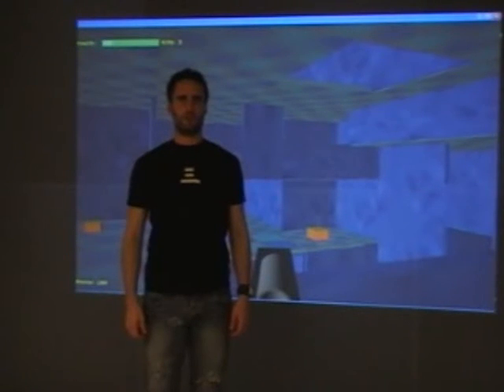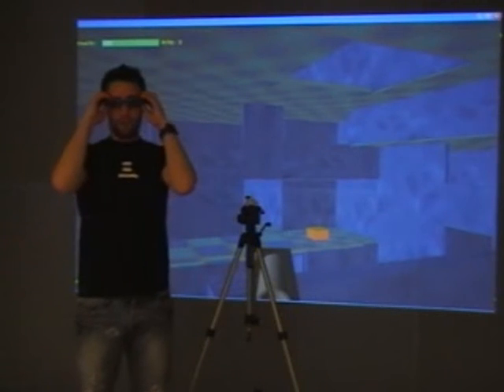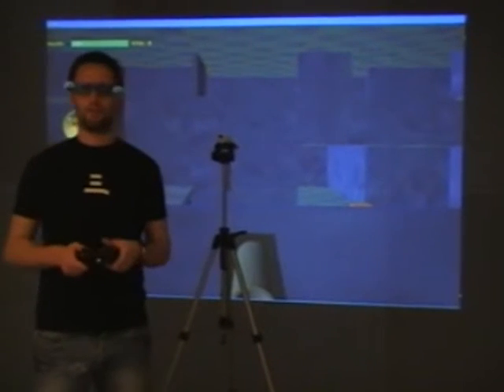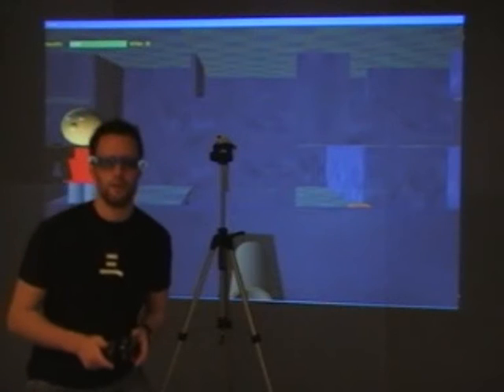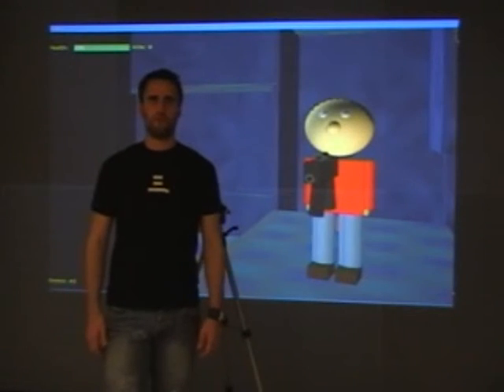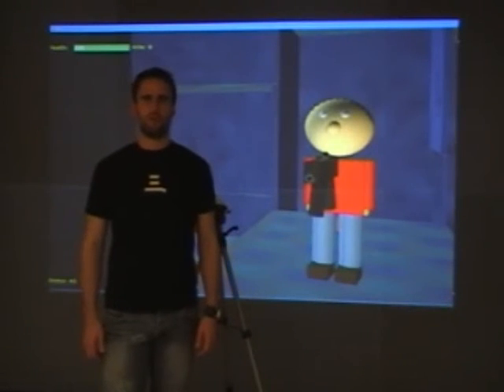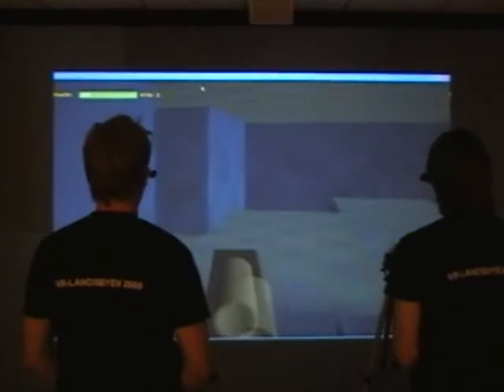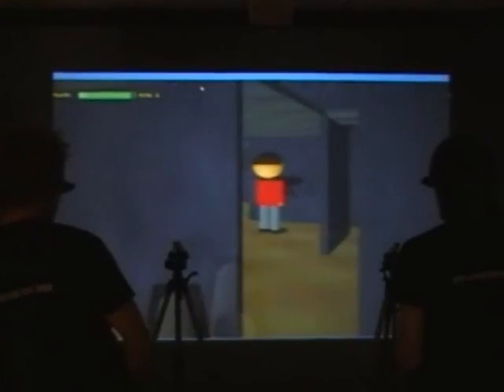Headtracking with the Wiimote for two simultanous users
Small game using multiuser head tracking with the Wiimote.